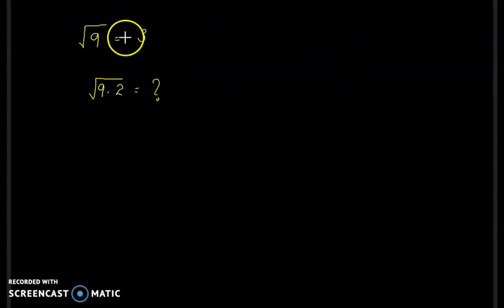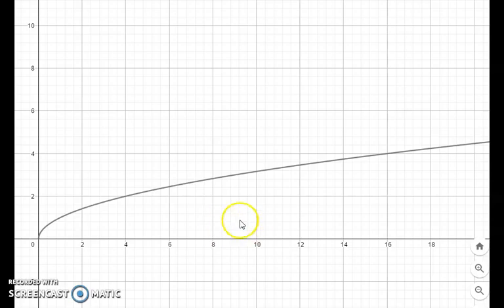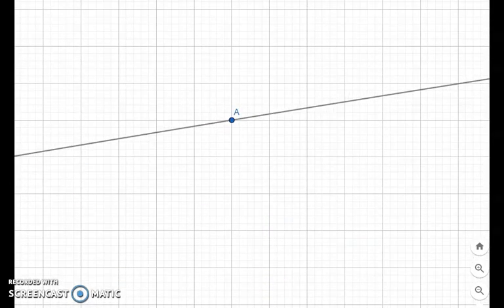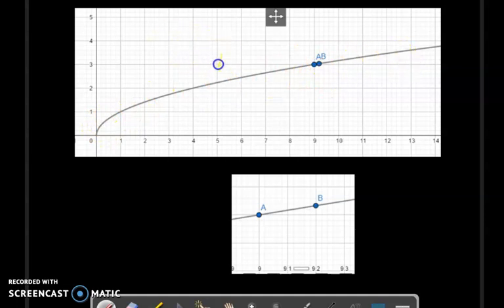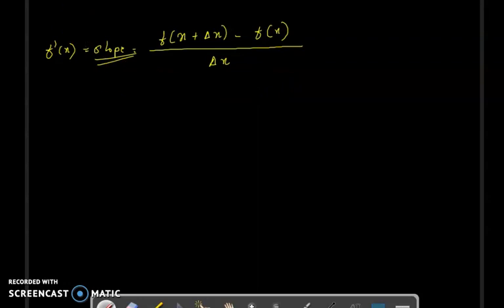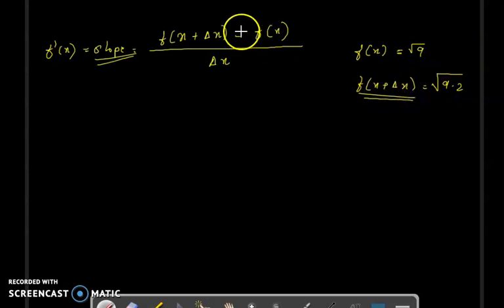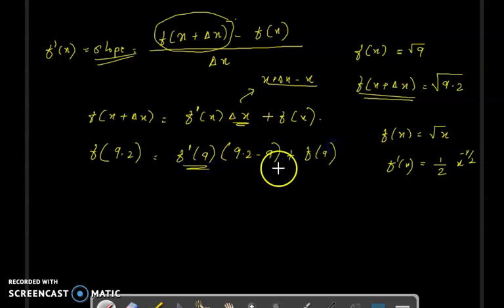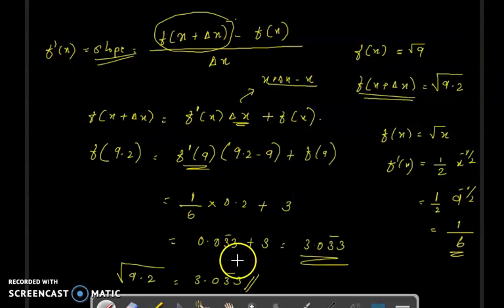Linearization of a function at a point | Math is Fun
In mathematics, linearization is finding the linear approximation to a function at a given point.